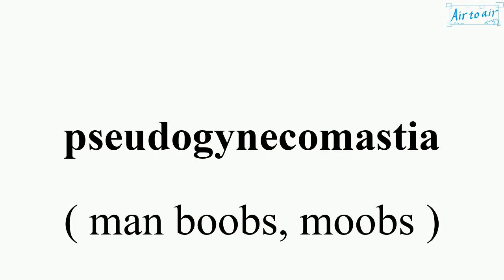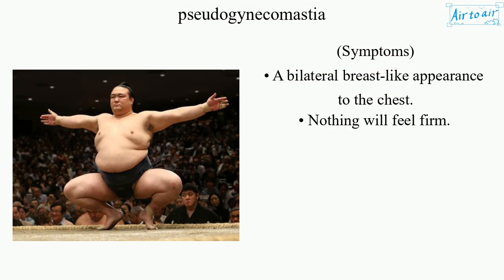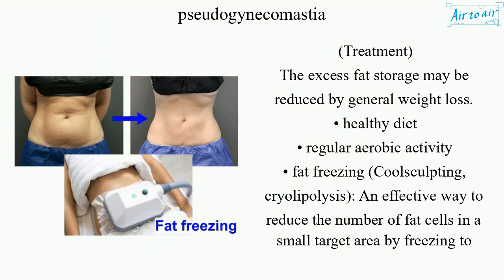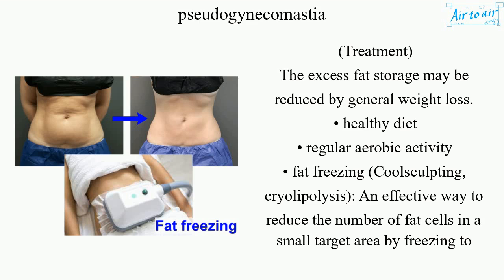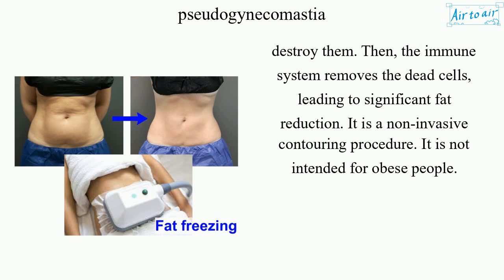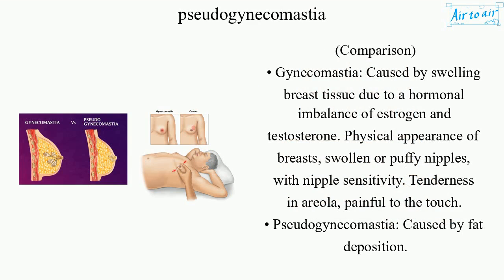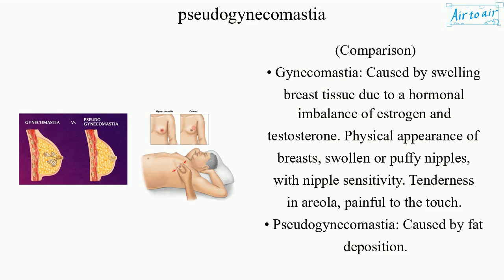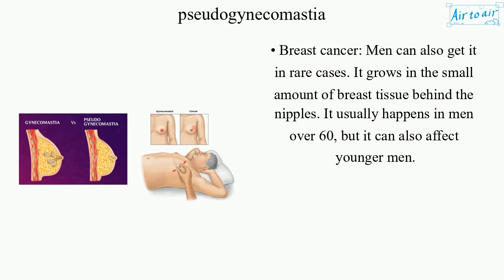pseudogynecomastia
(man boobs, moobs)

Having excess fat situated over the pectoral muscles on the chest.

(Symptoms)
• A bilateral breast-like appearance to the chest.
• Nothing will feel firm.

(Treatment)
The excess fat storage may be reduced by general weight loss.
• healthy diet
• regular aerobic activity
• fat freezing (Coolsculpting, cryolipolysis): An effective way to reduce the number of fat cells in a small target area by freezing to destroy them. Then, the immune system removes the dead cells, leading to significant fat reduction. It is a non-invasive contouring procedure. It is not intended for obese people.

(Comparison)
• Gynecomastia: Caused by swelling breast tissue due to a hormonal imbalance of estrogen and testosterone. Physical appearance of breasts, swollen or puffy nipples, with nipple sensitivity. Tenderness in areola, painful to the touch.
• Pseudogynecomastia: Caused by fat deposition.
• Breast cancer: Men can also get it in rare cases. It grows in the small amount of breast tissue behind the nipples. It usually happens in men over 60, but it can also affect younger men.